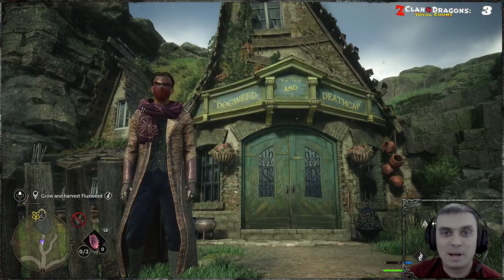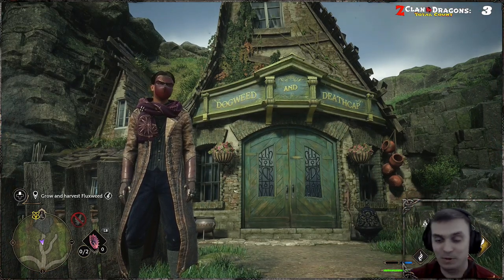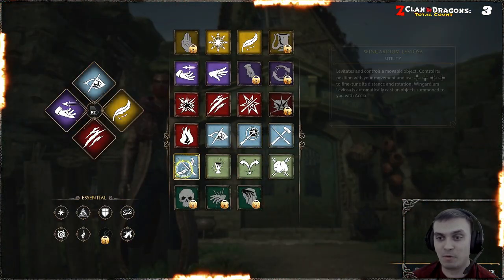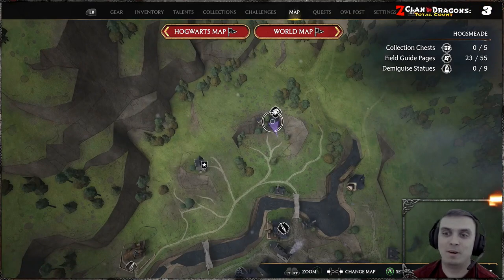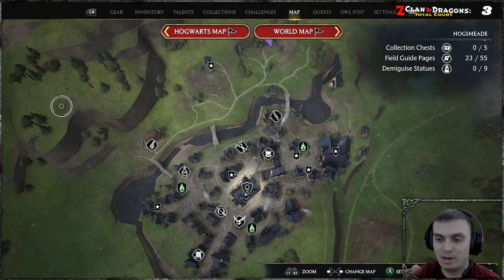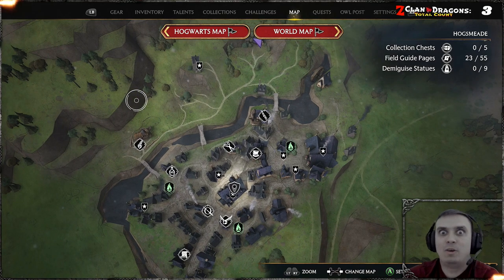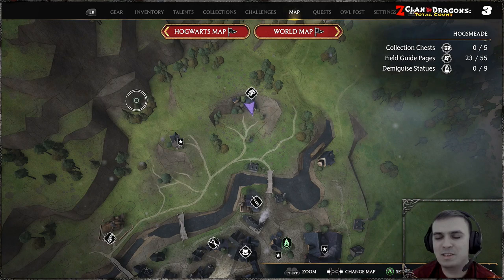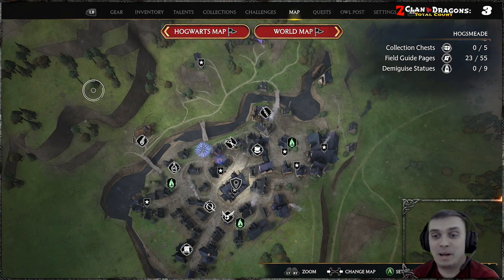Hogwarts Legacy Where to Find Dogweed and Deathcap?